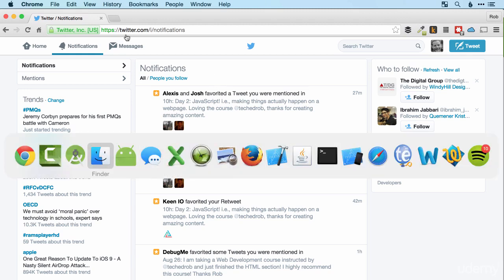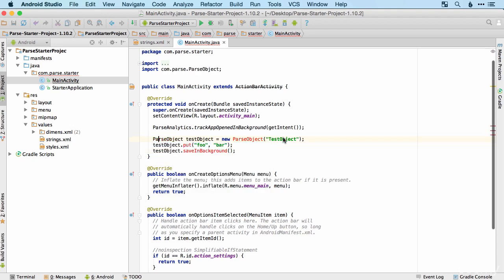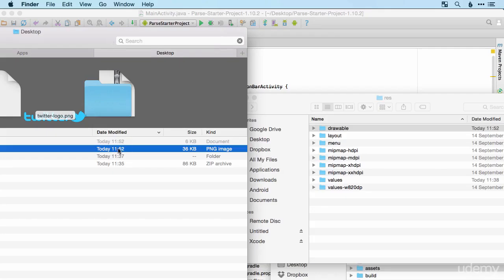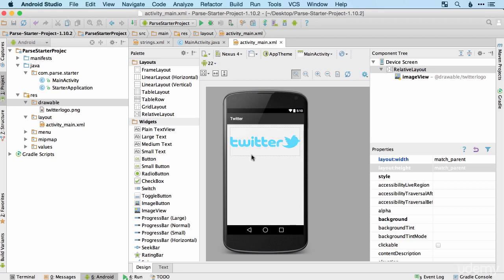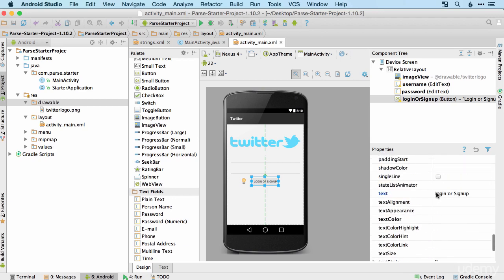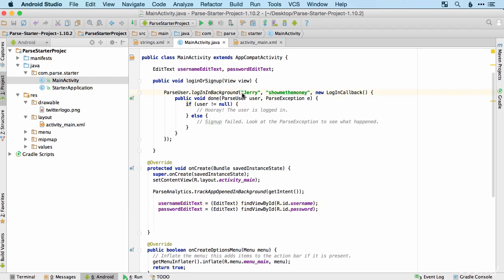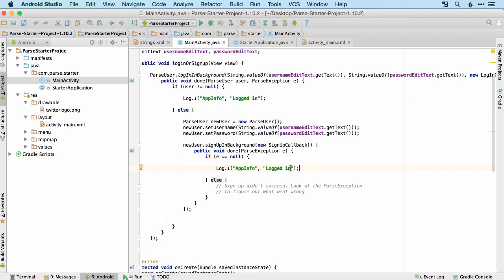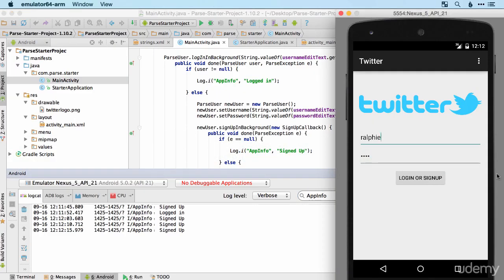The Complete Android Developer Course Signup Login Twitter Clone